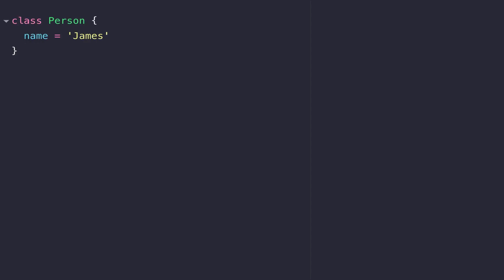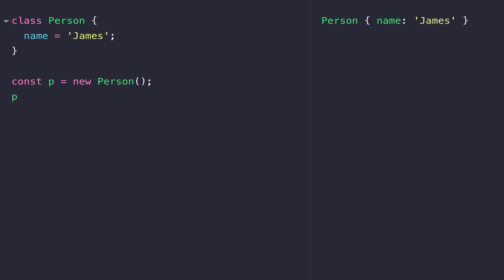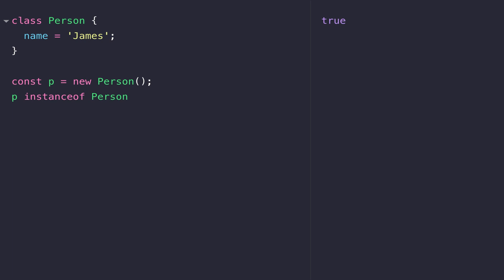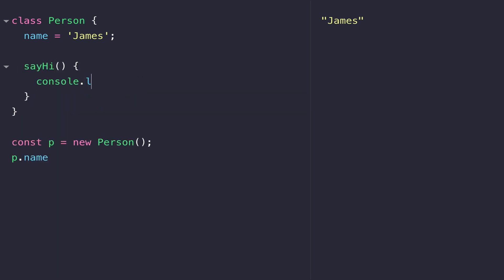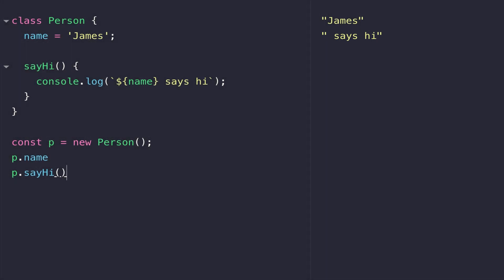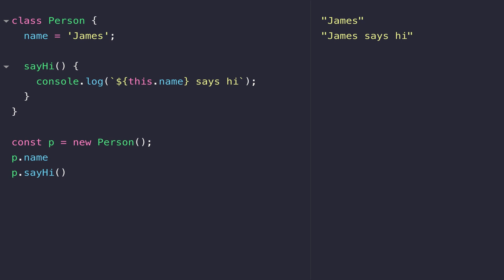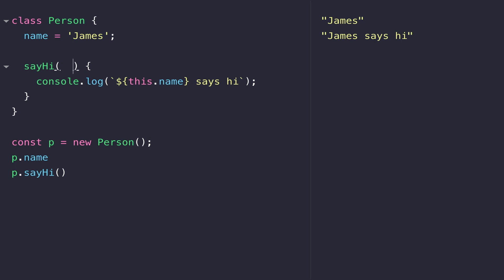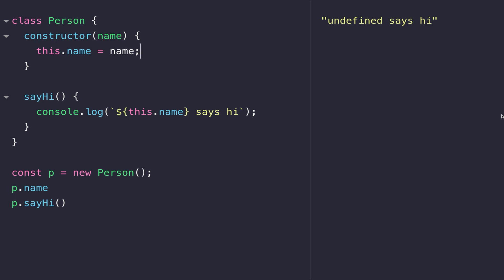JavaScript Essentials: Classes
In this tutorial, you'll learn about JavaScript classes and how to create new objects using the new keyword.

JavaScript has a bit of a non-traditional way to approach object-oriented programming (OOP). However, with the ES6 class definition you can hide a lot of the complexity.

In this tutorial, you'll learn how to create a basic JavaScript class and create a new object from it that you can interact with.

You'll see how the JavaScript class definition can be used to create a blueprint for an object and then using the new keyword, you can create a concrete object that can be used in other parts of your code. Channel Handle @codebubb